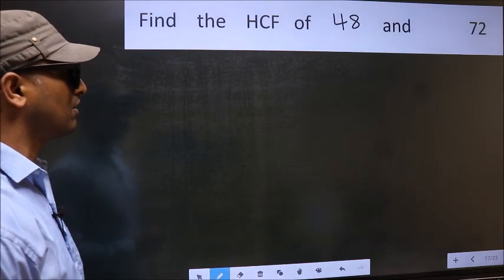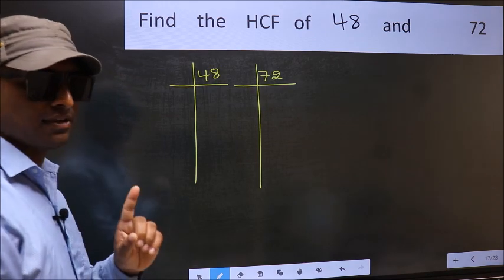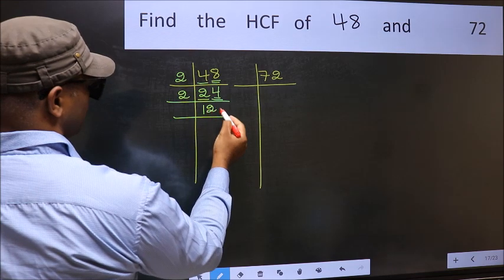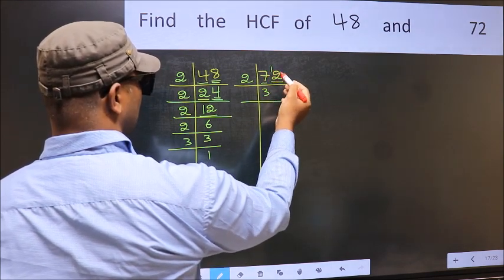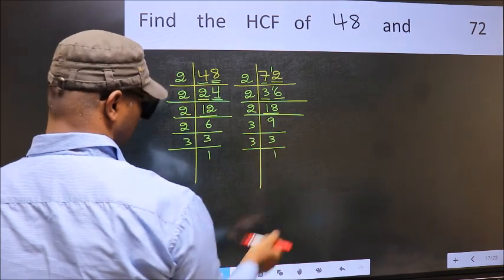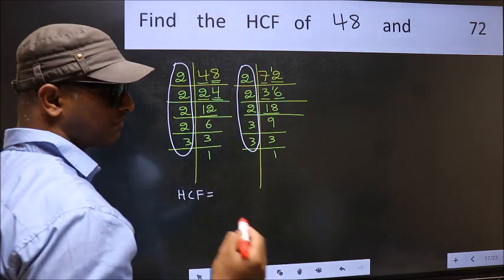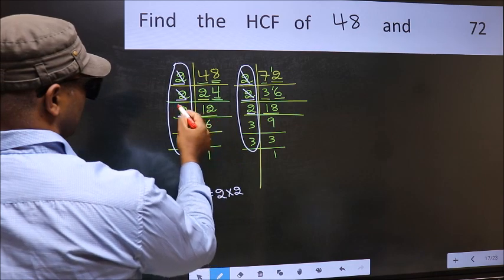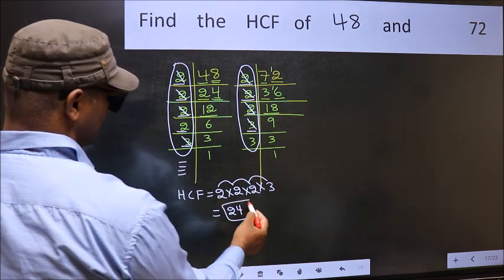HCF of 48 and 72